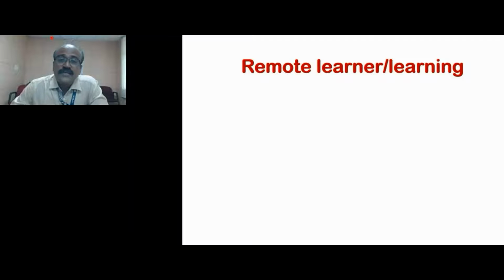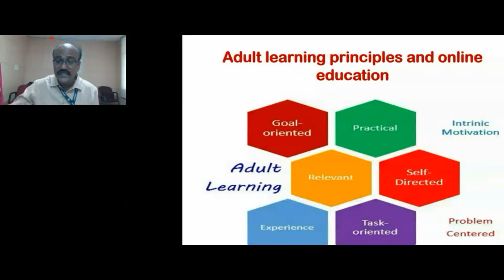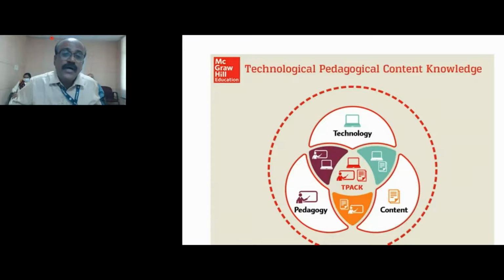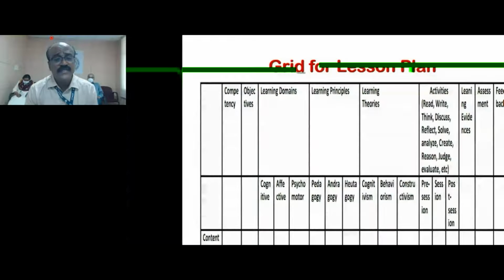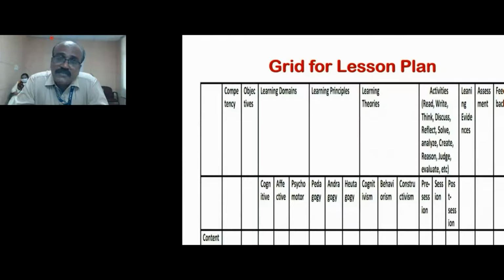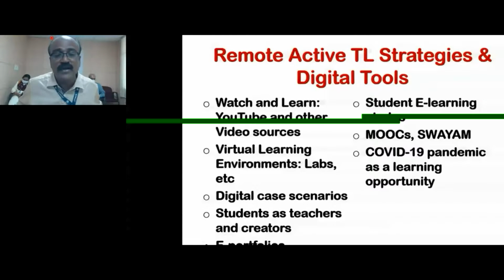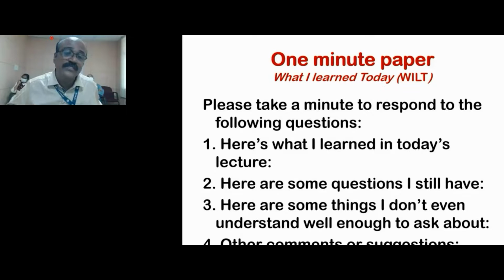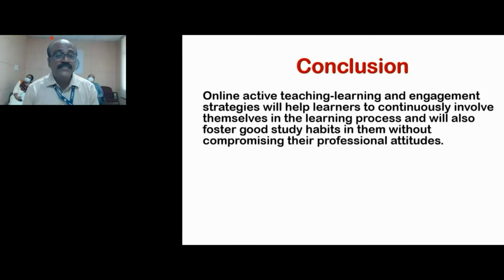Engaging Remote Learners in Medical Education, JIPMER